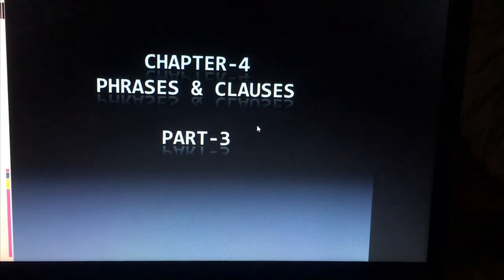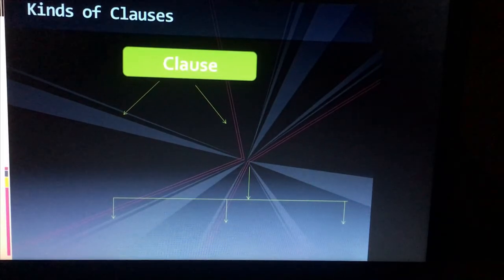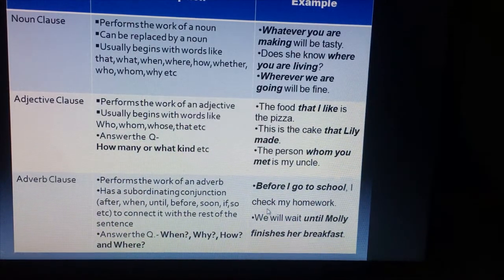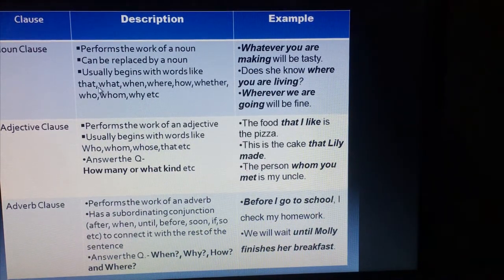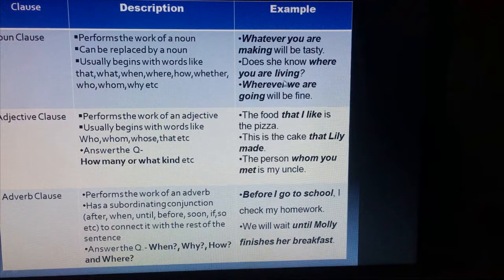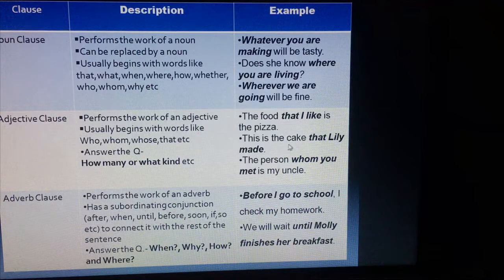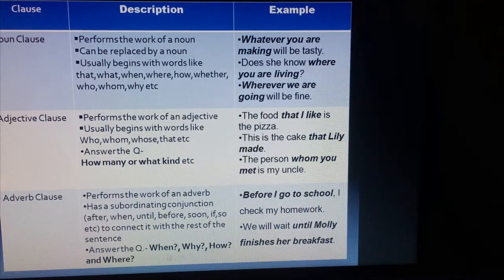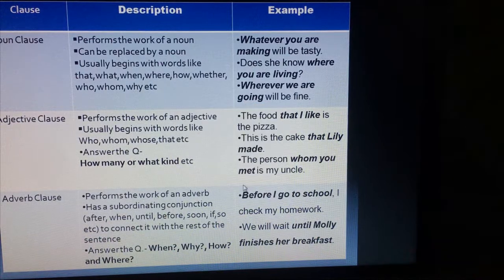Class : 6 Subject : English Language Topic : Phrases& Clauses (Chapter-4) Part-3